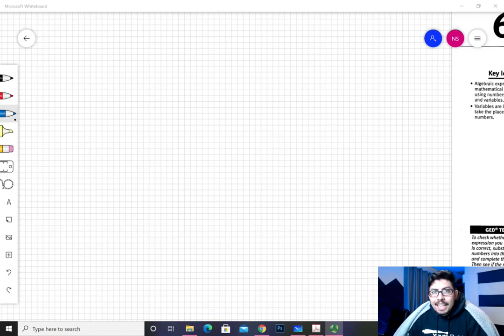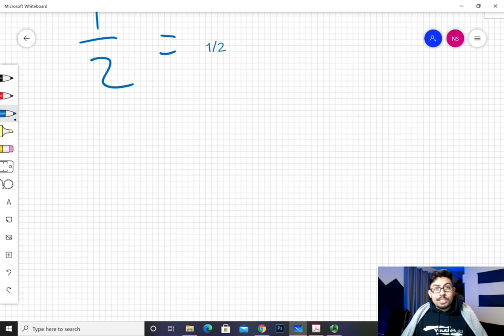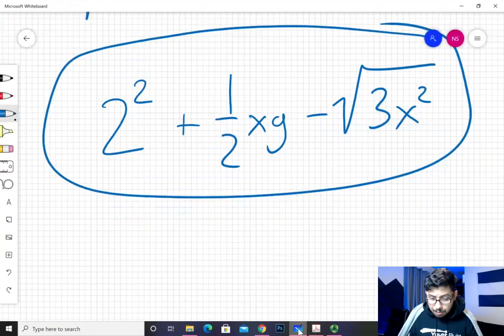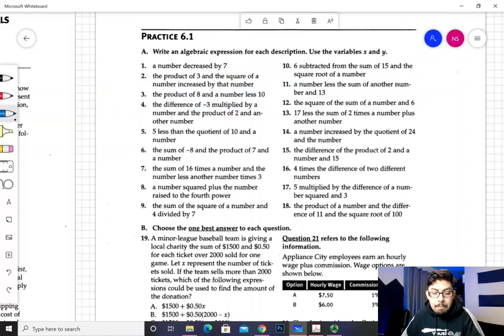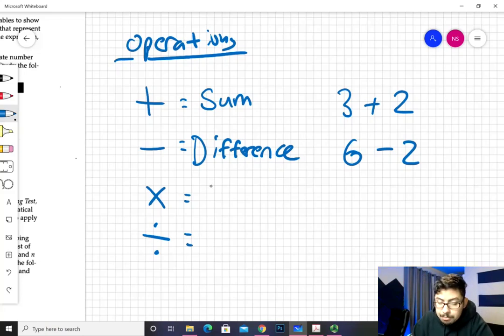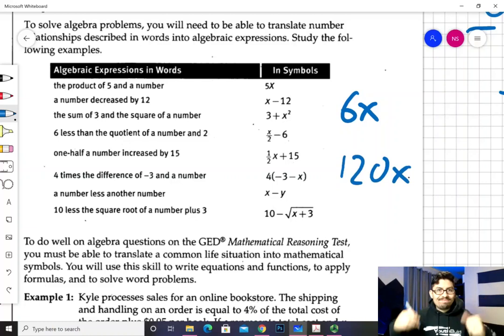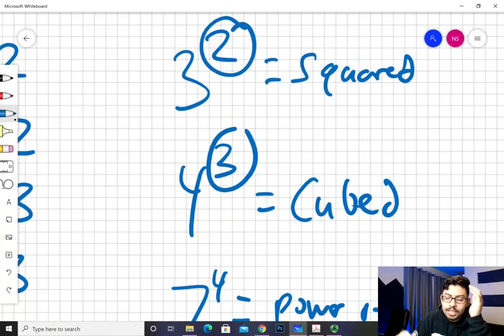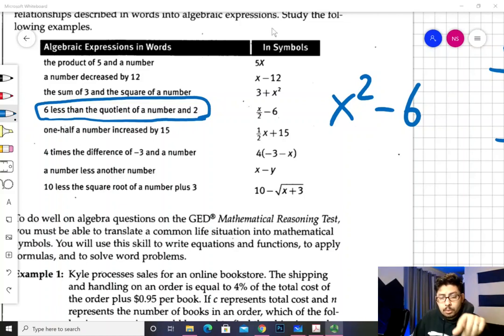6- Algebraic Expressions Word Problems